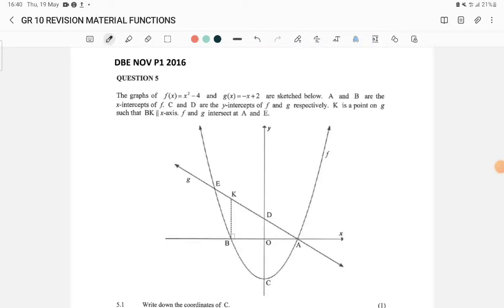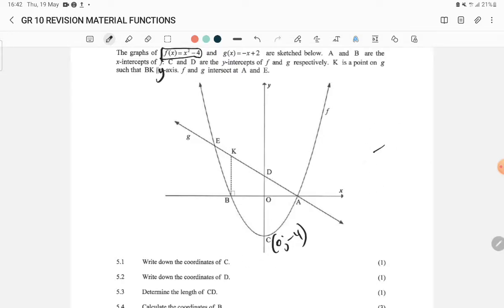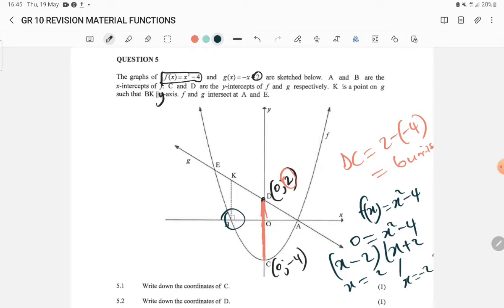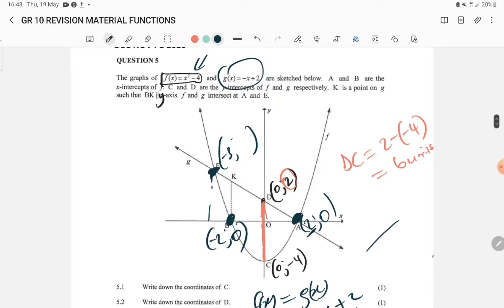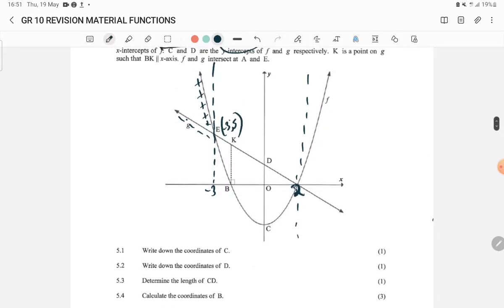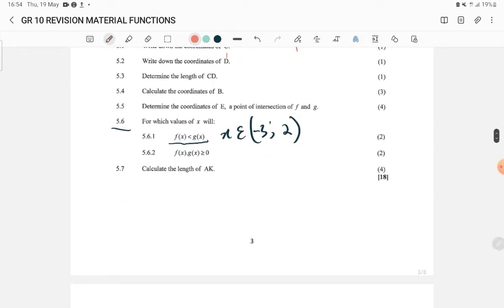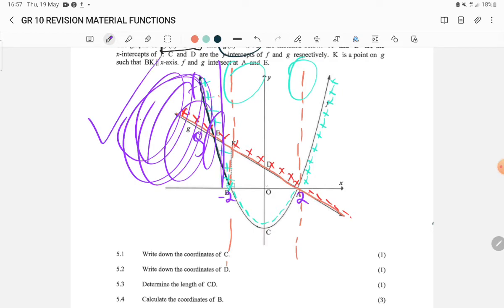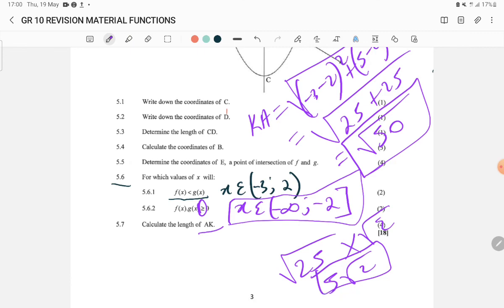algebraic functions parabola grade 10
Grade 10 is where learners are exposed to the reality of this topic. where they learn about parabola, hyperbola straight line and exponential graphs. they study more about Range domain of a particular function.